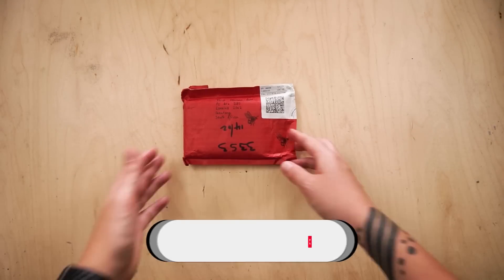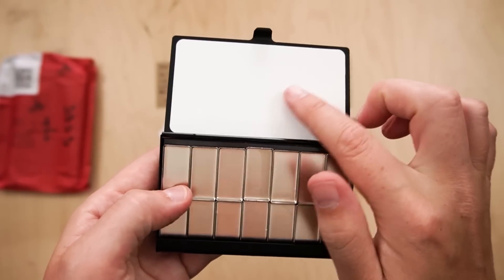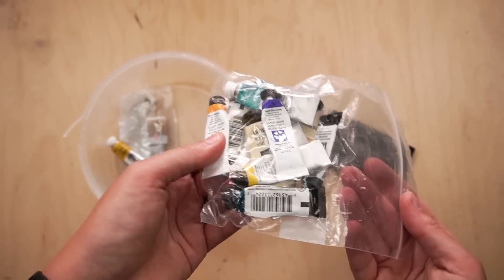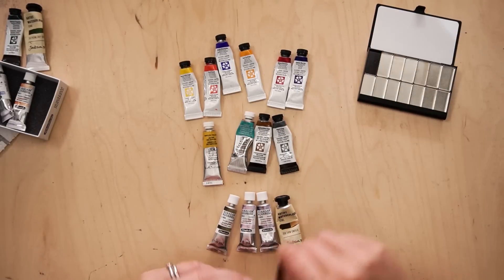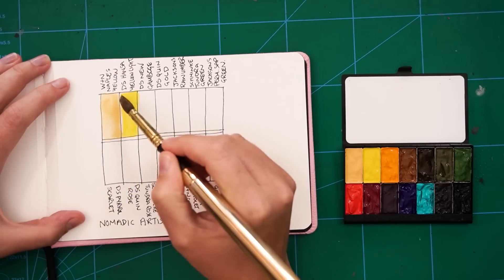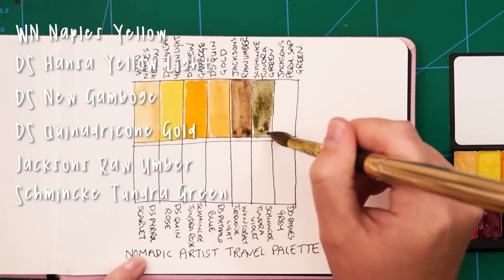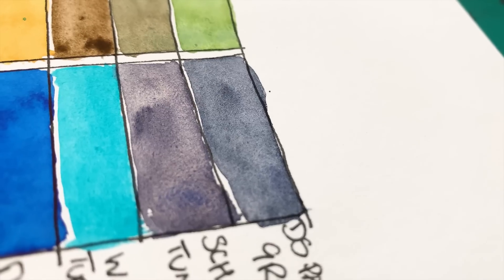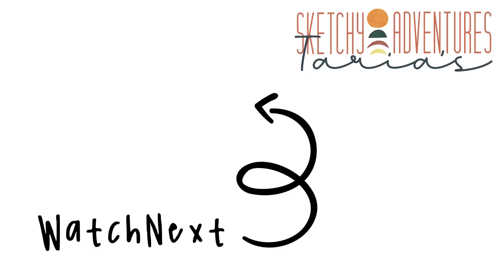THE Watercolour Palette for Minimalist Urban Sketchers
In this video I show you the Nomadic Artist Travel Watercolour Palette and give my thoughts - it's a game-changer for my minimalist yearnings!! ;)

✌️ FREE Guides
Practical Beginners Guide to Urban Sketching: